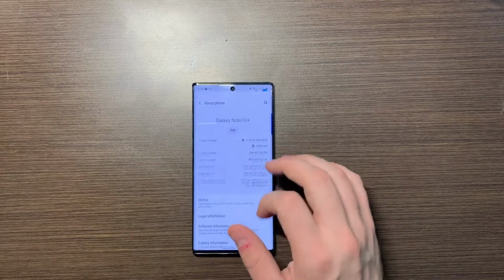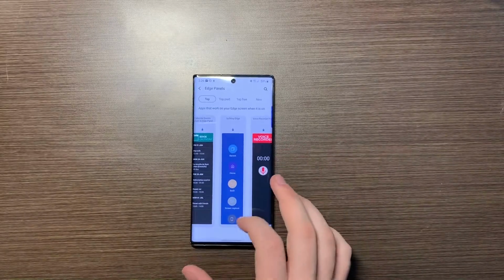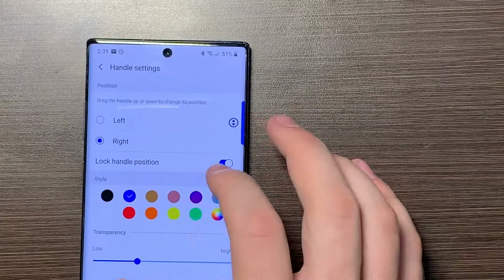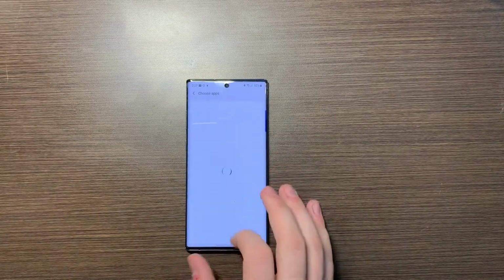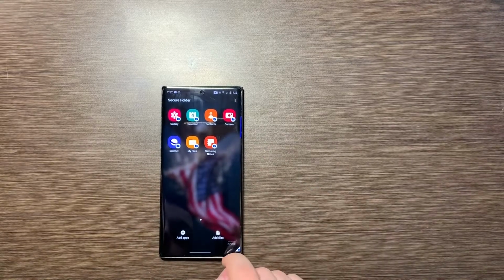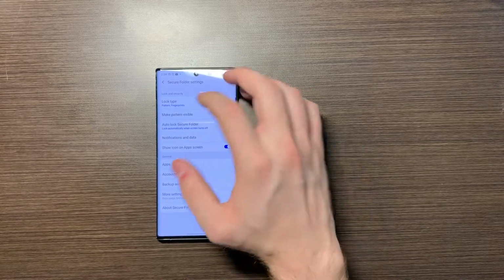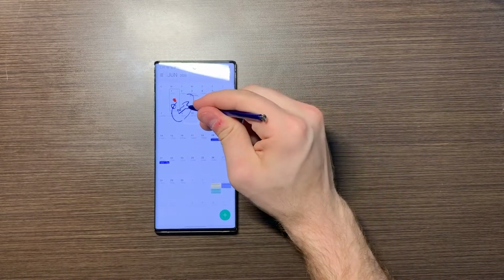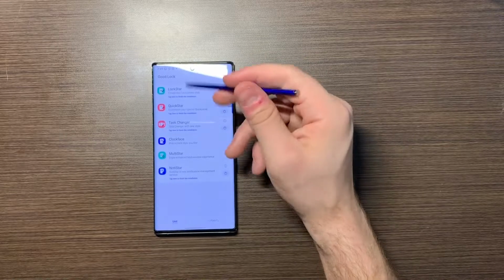One UI 2.0 Top 5 Handful features